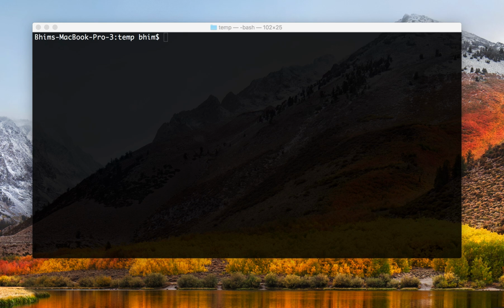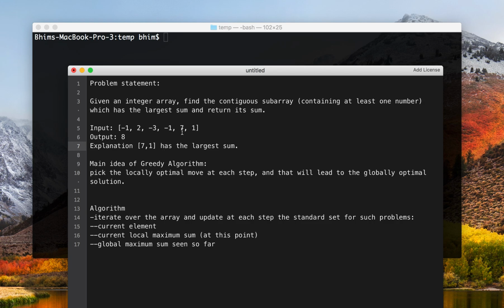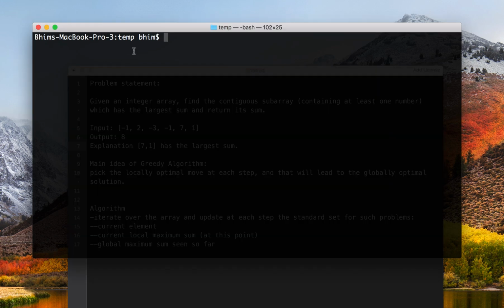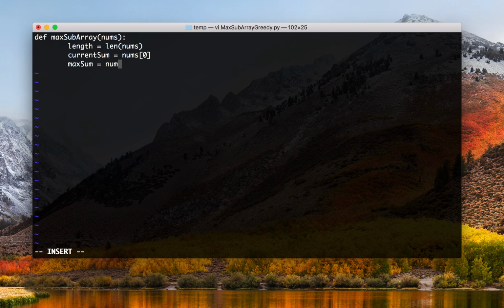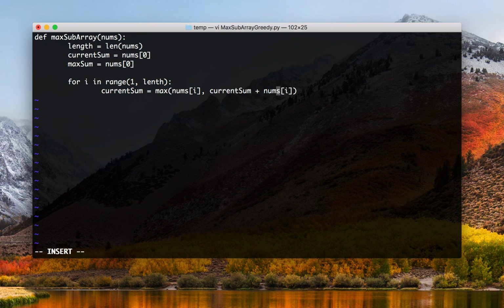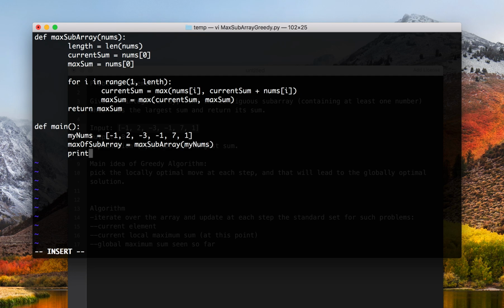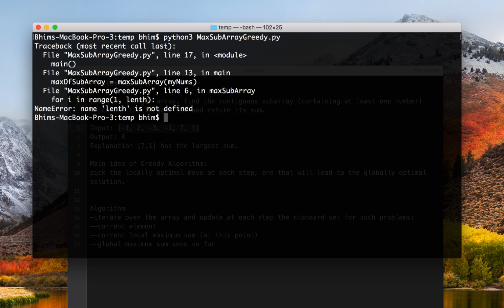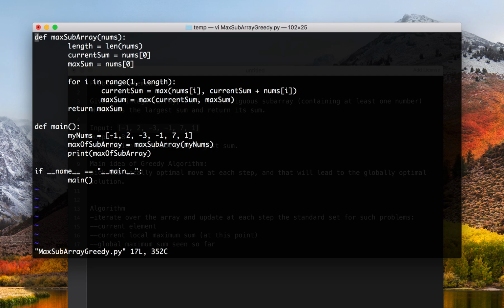[2b/1000+] Max Sub Array Problem and Greedy Algorithm Solution - Python [L1]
Max Sub Array Problem and its Greed Algorithm Based Solution in Python.